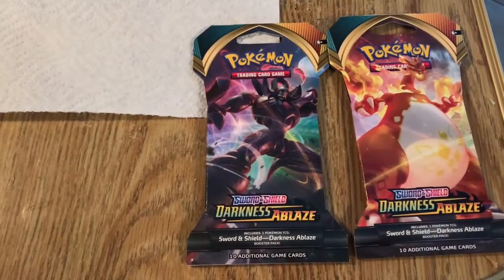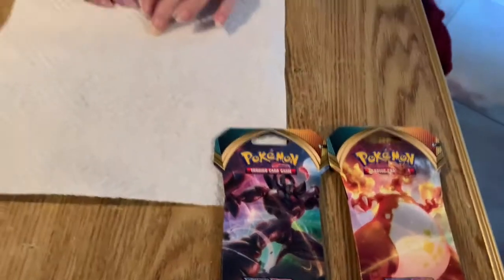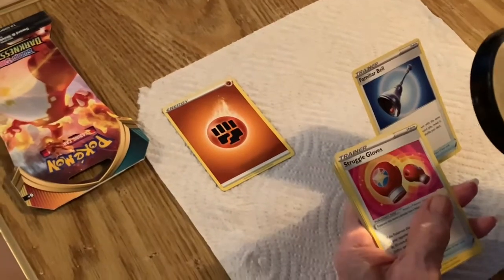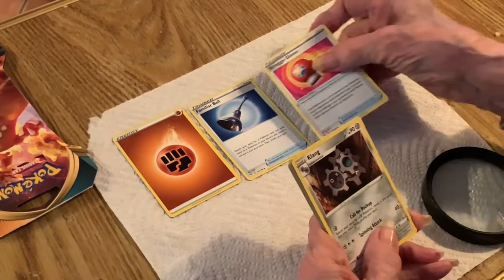93 Year Old Grandma Opens Pokèmon Cards! Special Thanksgiving Edition Unboxing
What is up Confam!

Enjoy this special video of my Grandma and I opening some Darkness Ablaze card packs!

-Conrad